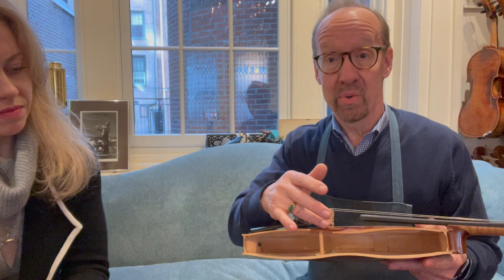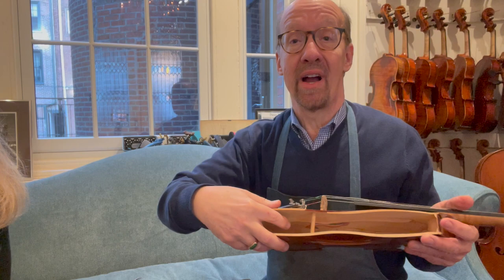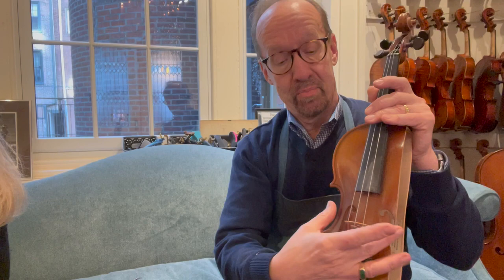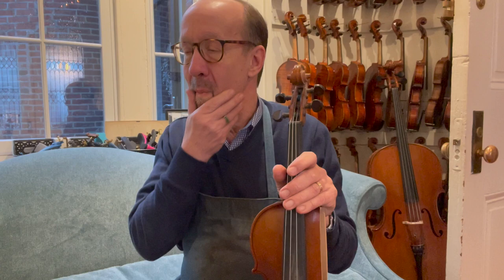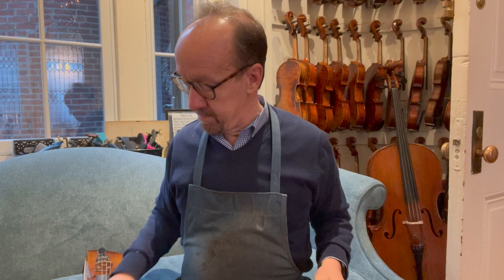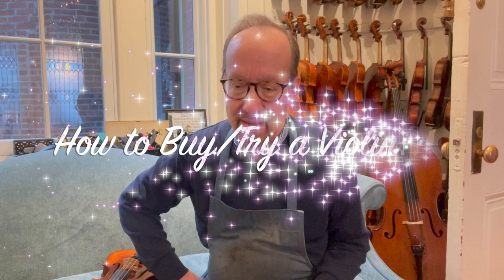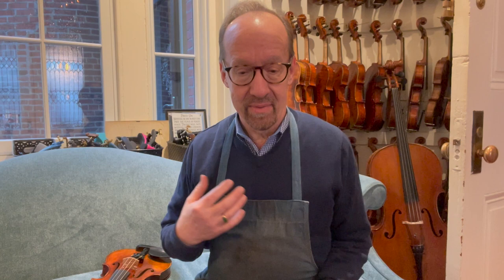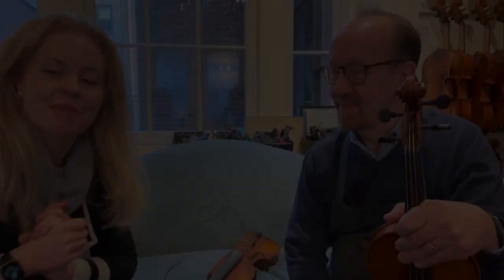Make Your Violin Sound Like A Million Bucks!🤩🎻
Hi everyone,

If any of you need help along your musical path, I'd LOVE to work with you! Please connect and reach out if you feel inspired. :)

1. There are 4 Tiers: Community, The Tea Cups, Virtual Studio Circle Tea Party and Take The Cake Group Classes

2. My Website with ALL the info about connecting for lessons, offerings and studio info

3. Instagram for a glimpse into the life of a music teacher and the things I love

4. Amazon Store with ALL my fav Violin and Viola stuff and non music stuff (beauty stuff, books, fabulous things)

IF YOU ARE LOOKING FOR AN INSTRUMENT...
I'd highly recommend you give David Michie Violins a call. They are located in the heart of Philadelphia next to the Curtis Insitute of Music. I send all of my students here becuase they have always kindly and professionally provided the highest quality instruments and service for everyone at any level.

Set up a Zoom meeting to hear some instruments or tell them you'd like to try some instruments out with me!! It's free and I would love to meet you!! :)

Warm Regards,
Amber Reed